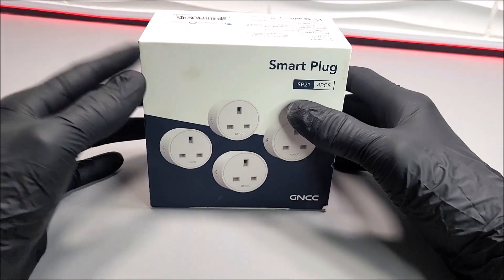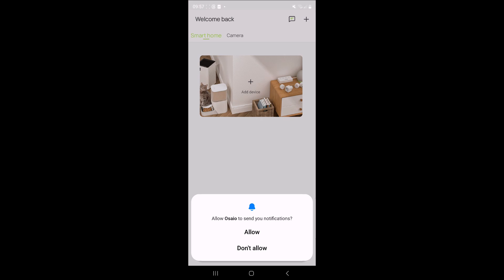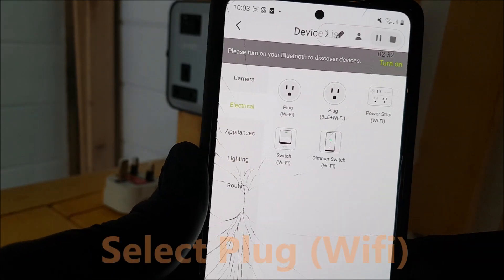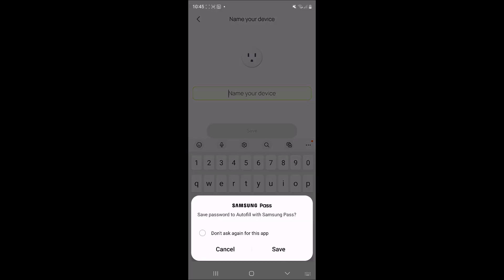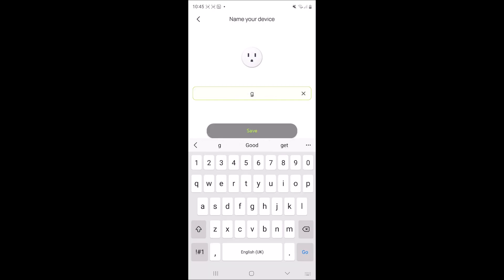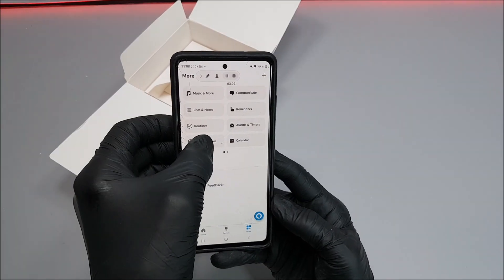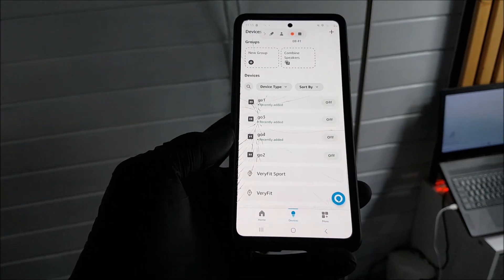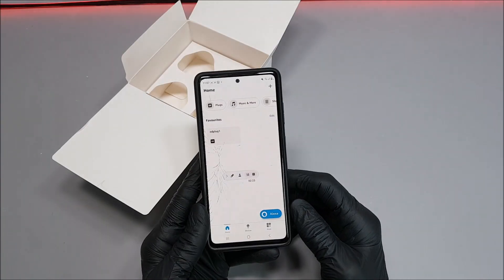How To Set Up Your Smart Plugs - GNCC Remote Voice Activated Sockets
How to use the GNCC SP-21 WIFI smart plug and connect them to Alexa!
0:00 Smart Plug Setup
0:00 How To Connect Smart Plugs
2:30 How To Use Voice Assistant